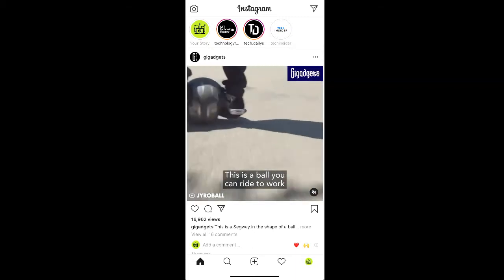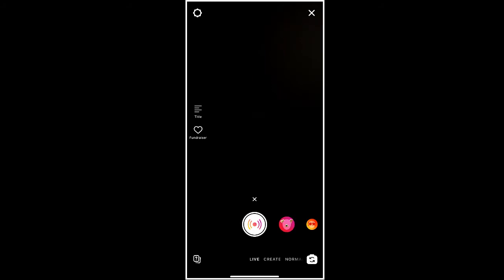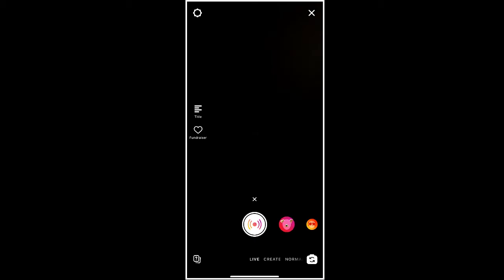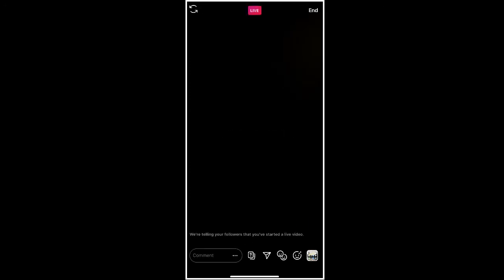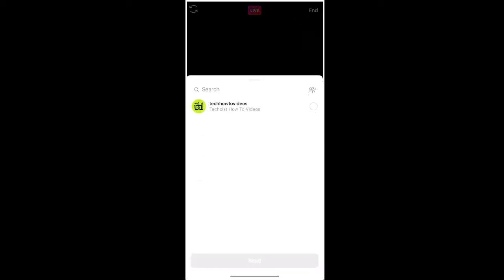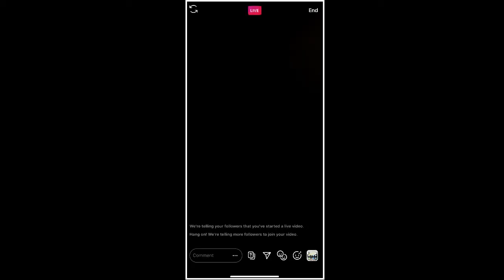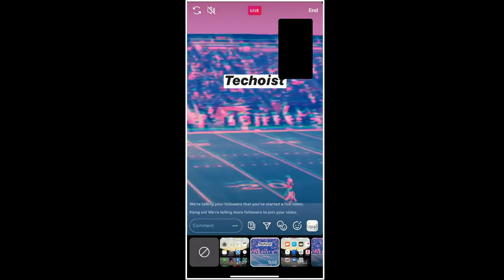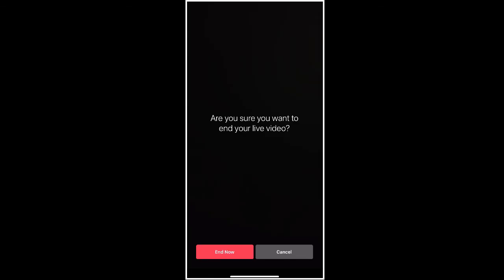How To Go LIVE On Instagram ✅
Learn how to go live on Instagram and live stream in the Instagram app on an Instagram Story by following the simple instructions in this Instagram Live tutorial video.